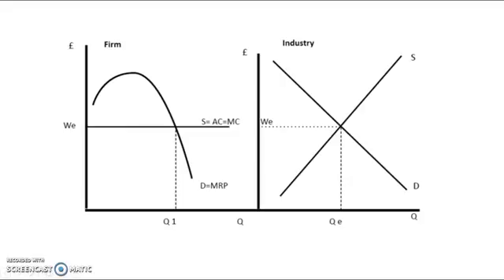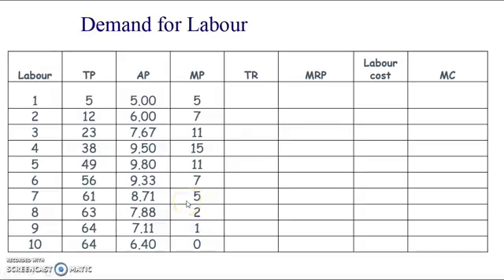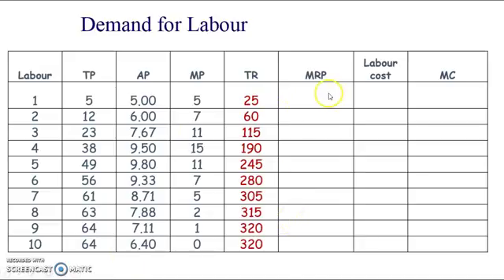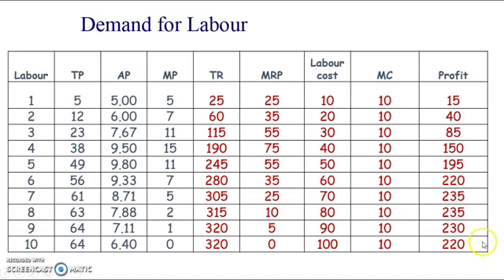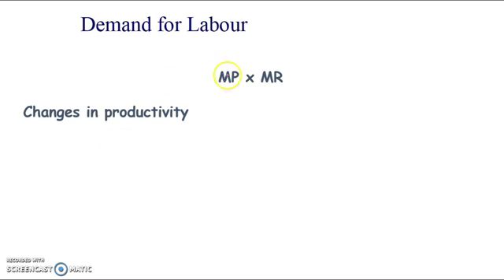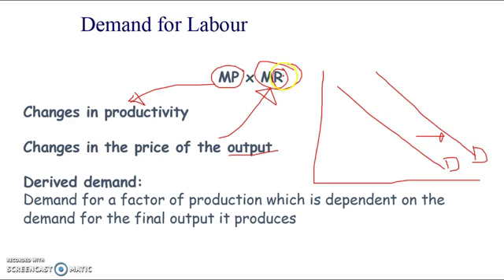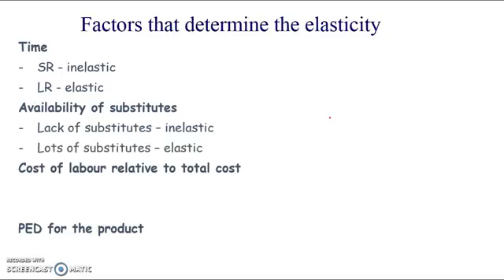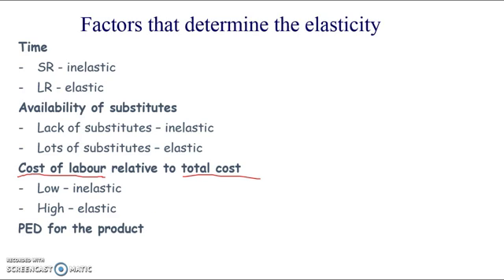AQA A2 Micro: 22 Demand for labour